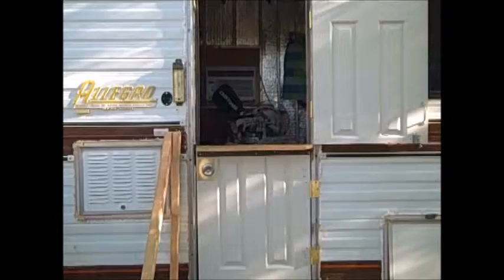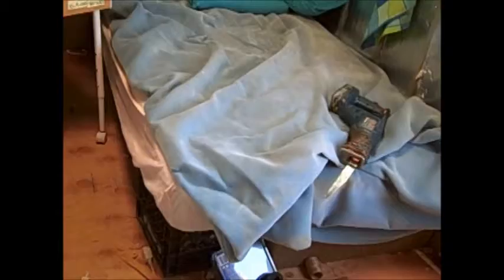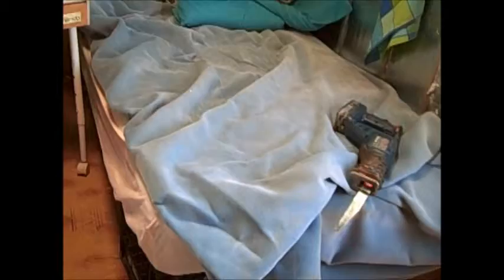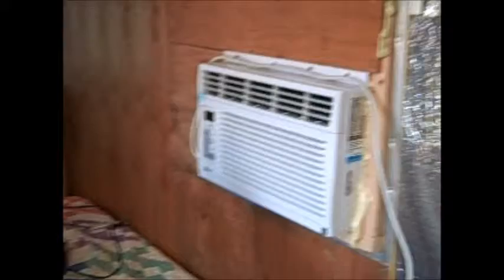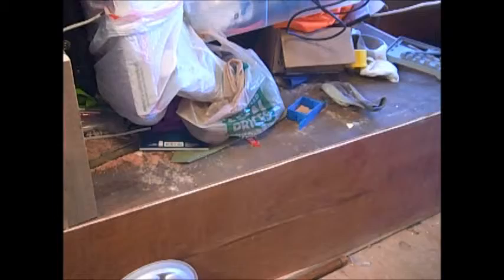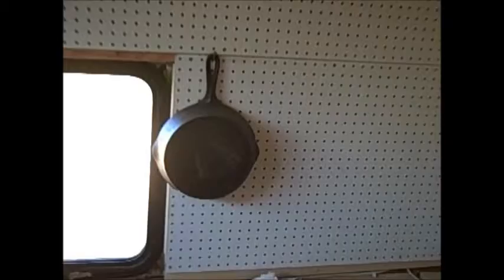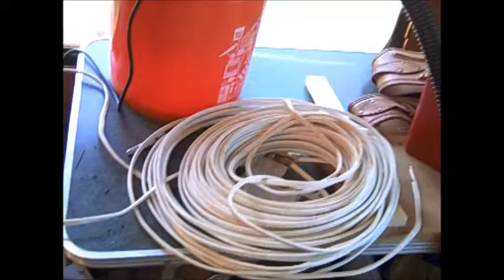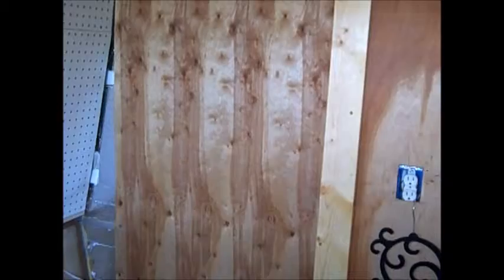June Vardo Update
Demo is finished and we have a solid floorplan. Now we just need to finish the wiring so we can run the A/C while we build the kitchen counter and finish the walls!